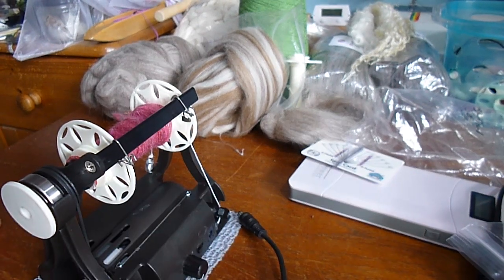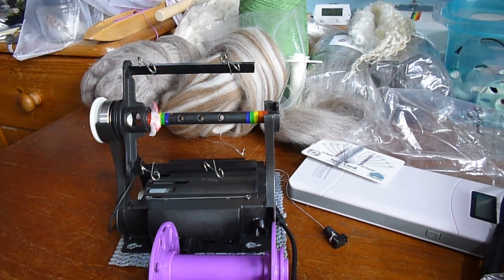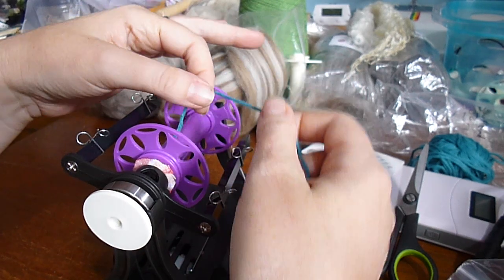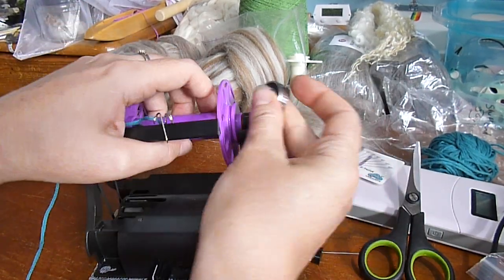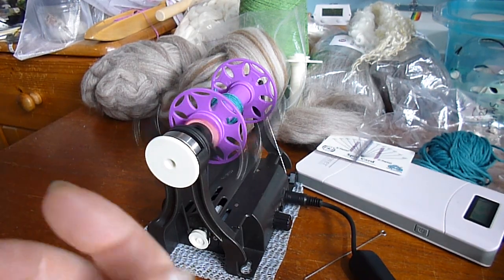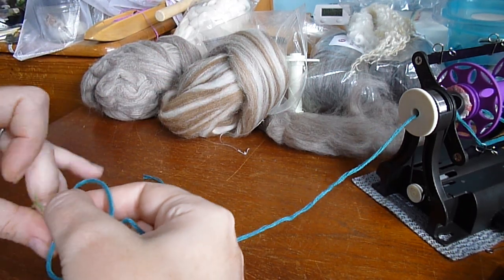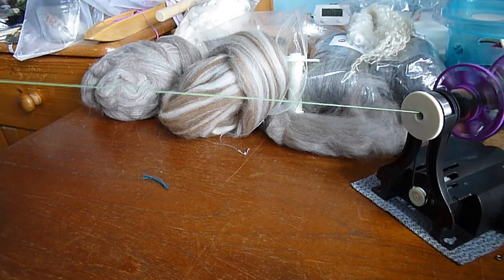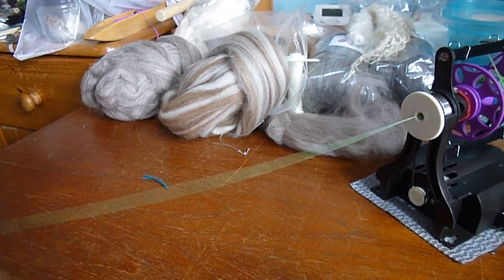EEW Nano - Getting Started 3 - Preparing to spin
This is the third in a short series of getting started videos aimed at brand new spinners who are spinning for the first time on an EEW nano.

In this video I go over getting the nano ready to spin, assembling the bobbins, attaching the leader, and practising with waste yarn until you're comfortable with the speed and takeup.

The Nano is made by Dreaming Robots, and can be purchased